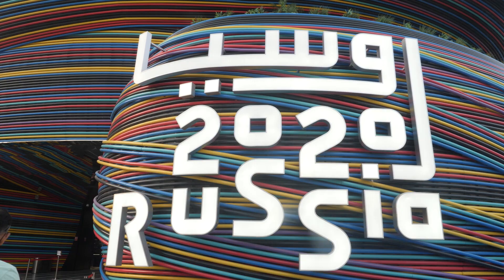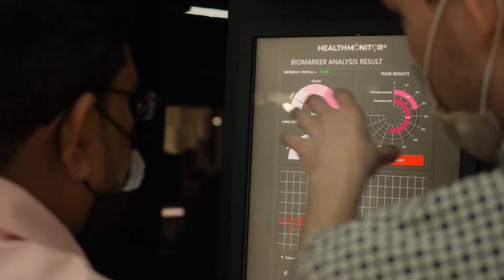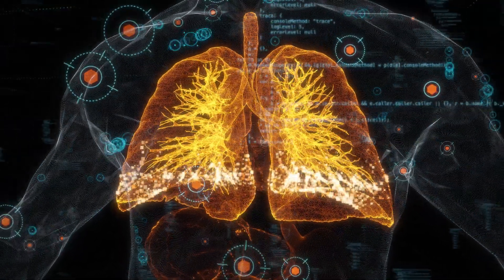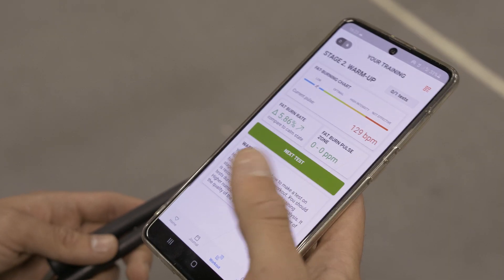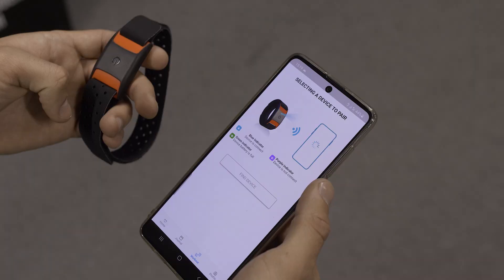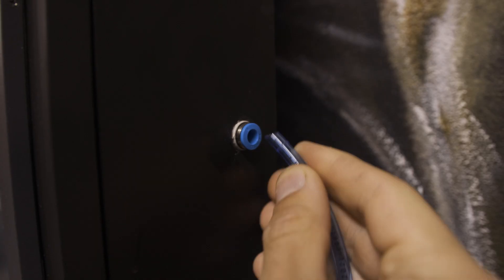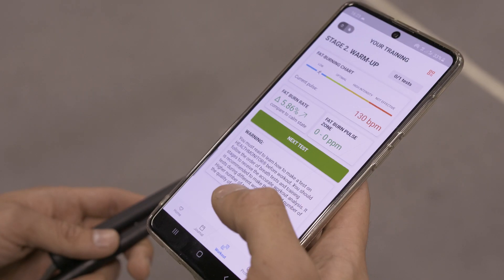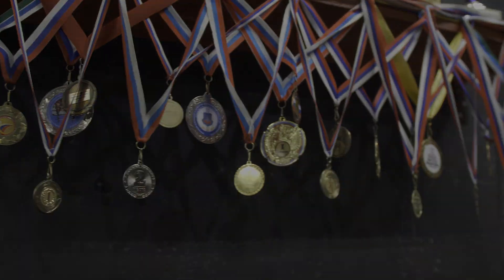HEALTHMONITOR - high-tech gas analyzing device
Human exhalation contains more than 750 volatile compounds.
High-tech gas analyzing device, conducts a quick test for different diseases by measuring concentration of gases in exhaled air.
The HEALTHMONITOR works based on measuring glow discharge in visible wavelengths using emission spectroscopy. The spectral range covers almost all biomarkers in the exhaled air.